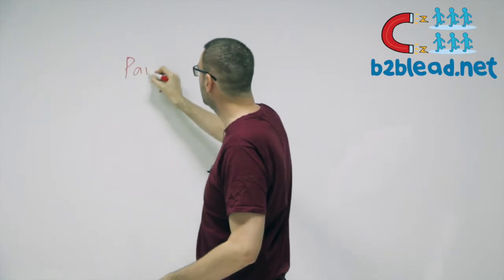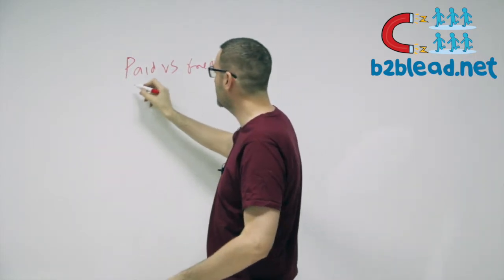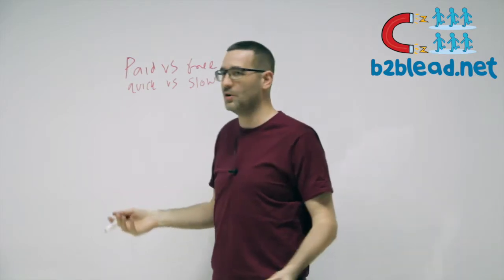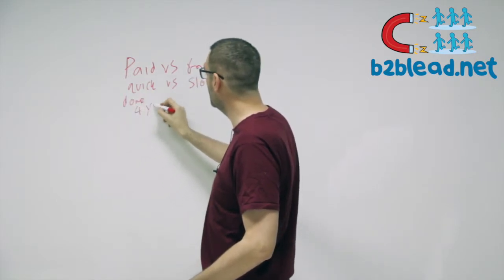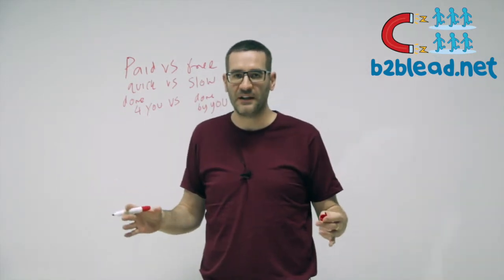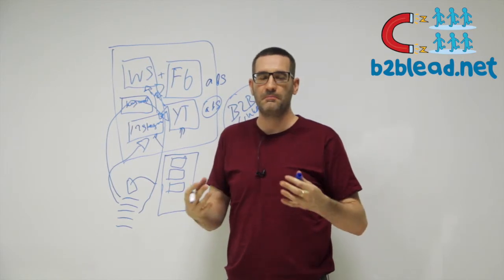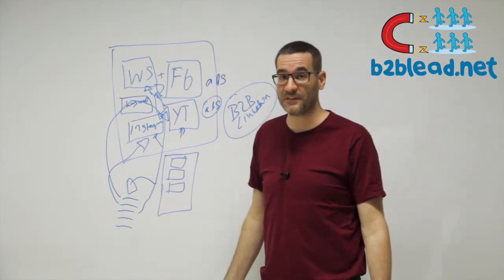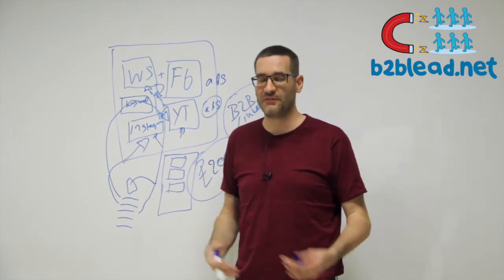Lead Generation How To Do It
In todays video we are investigating Lead Generation How To Do It.

If you are intersted in Lead Generation How To Do It then this video is definitely for you.

Have you previously searched for Lead Generation How To Do It and not received the answer that you are looking for?

I completely understand, the topic of Lead Generation How To Do It is a difficult one and many people have different opinions on this subject.

Watch this video and see what you think hopefully it will answer all your question about Lead Generation How To Do It.
If not, I have compiled a list of other youtube videos on this subject by some of the top youtuber’s. Below you will find a list of their names, video titles and the url’s of their videos!

Let's Build A Niche LEAD GENERATION Website From Scratch
How To Make $500 Today FAST! [Starting Off Broke]
How to Attract More Business by Using Lead Generation Advertising - Dan Lok
💵 Easiest $300/Day Business For 2019 | Lead Generation [FIRST CLIENT IN 48 HOURS]
10 Mastermind Hackers That Outplayed Everyone (even NASA)
(Day 1) SHOPIFY CHALLENGE: NEW STORE FROM $0 TO $1,000 IN 7 DAYS | SHOPIFY CASE STUDY
Earn $6446 On Fiverr - Without Doing The Work
How To Insert Image Into Another Image Using Microsoft Word
3 Key Tactics to a Successful Online Lead Generation Business | Jill Biggs | Success Summit 2017
5 Ways to TurboCharge Your Lead Generation | TomFerryShow Episode 38
Eye Contact and Women (evolution truth) - Jordan Peterson
How To Start Social Media Marketing As A Beginner In 2019 - STEP BY STEP
$13,000 Per Month On Pinterest [4 Easy Steps]
HOW TO START A LEAD GENERATION BUSINESS IN 2019 (CHANGING THE GAME!)
How To Make Quick Money In One Day Online
Facebook Advertising Lead Generation Ads In Hindi: Generate Facebook Leads
How To Rank In Google In Just 6 Minutes!
Related Users

iampauljames
iampauljames
Dan Lok
Matthew Sabia
Video Advice
Bored Panda
Rory Ganon
Andy Hafell
Alvin Jay
Wings Like Eagles
Tom Ferry
Tom Ferry
Wise Mind
Kevin David
iampauljames
Ryan Wegner
Dan Lok
John Crestani
Dr Navneet Goyal